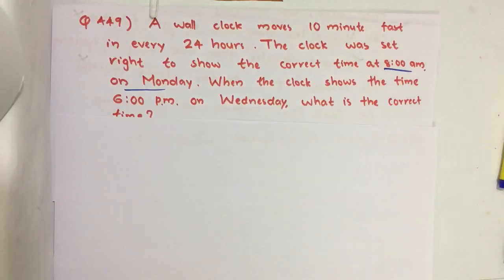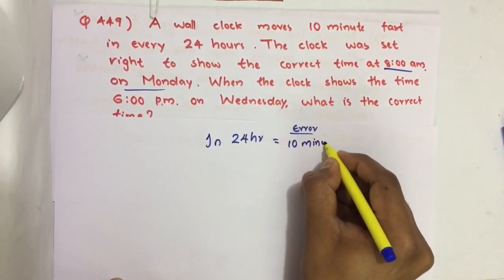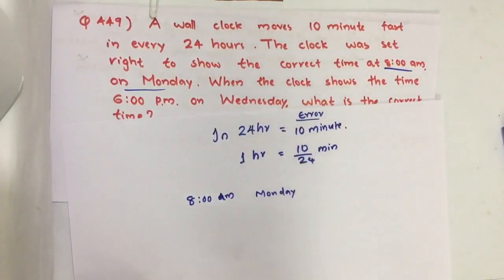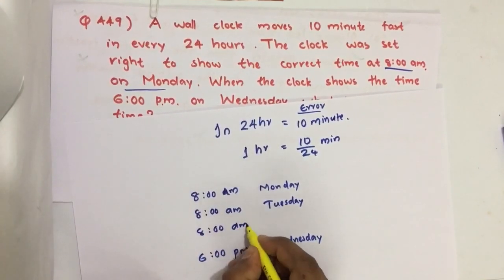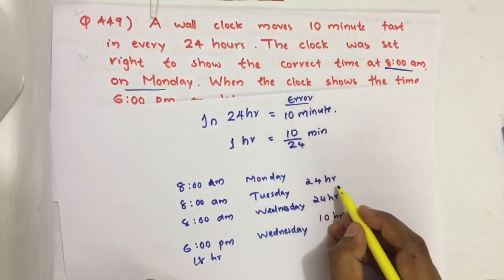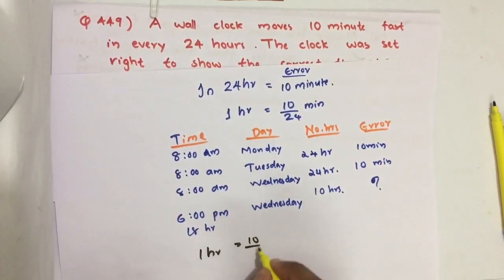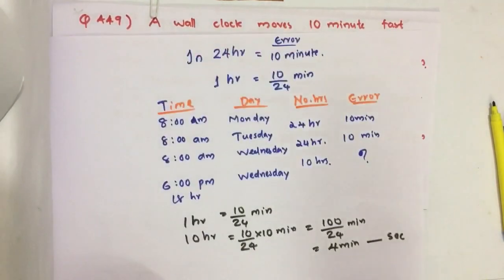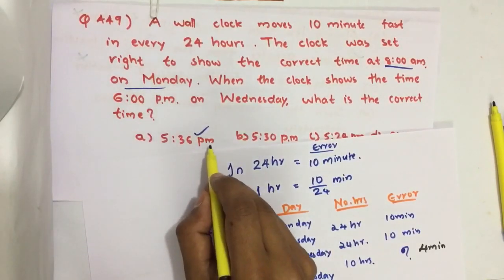2019_Qn A49, A wall clock moves 10 minutes fast in every 24 hours. The clock was set right to......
A wall clock moves 10 minutes fast in every 24 hours. The clock was set right to show the correct time at 8:00 a.m. on Monday. When the clock shows the time 6:00 p.m. on Wednesday, what is the correct time ?